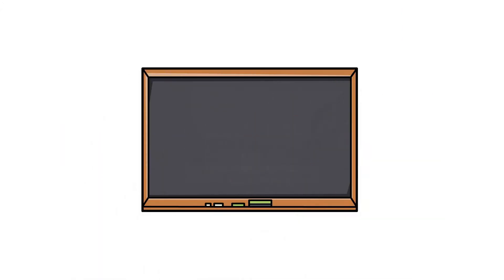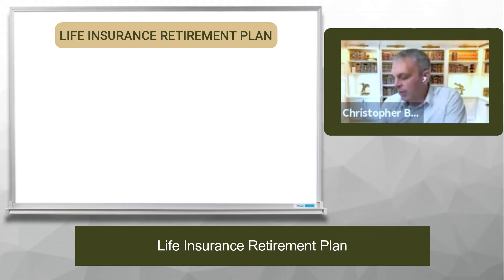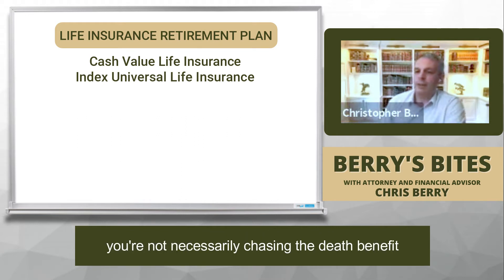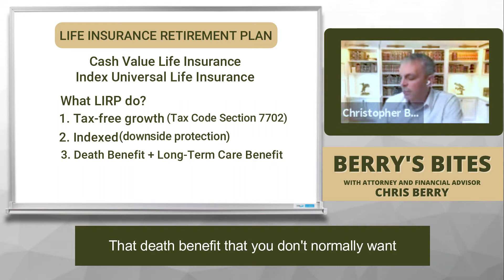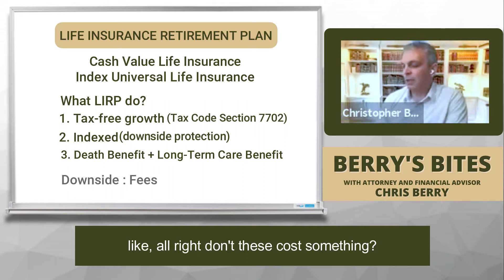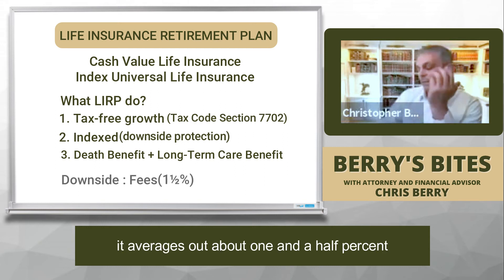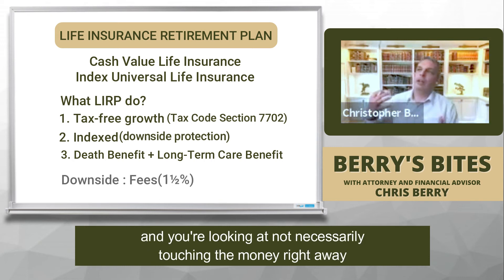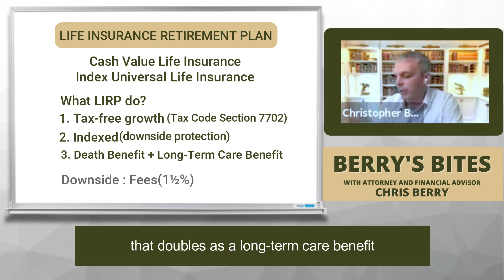What is a LIRP? | Life Insurance Retirement Plan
LIRP is really Cash Value Life Insurance and utilizing Indexed Universal Life Insurance.

What LIRP Can do?
1. Tax-free growth (Tax Code Section 7702)
2. Indexed (downside protection)
3. Death Benefit + Long-term Care Benefit

The downside is Fees (1½ %)

If you're looking for tax-free growth this is a good tool and not touching the money right away, and you're looking at a death benefit that doubles as a long-term care benefit then maybe this is a tool that you might want to look at.

Attorney and Financial Advisor Chris Berry of Castle Wealth Group answer questions on retirement and estate planning every Wednesday at 1pm. or give our office a call at .

Castle Wealth Group and Christopher Berry help families with estate planning, elder law, retirement planning, and tax planning from their offices in Brighton, Ann Arbor, Livonia, Bloomfield Hills, and Novi.

Castle Wealth Group helps families with their legal, financial, and tax planning for their retirement and legacy.

With the use of legal structures like revocable living trusts, Castle Trusts (asset protection trusts), Chris Berry and Castle Wealth Group can help your family plan, protect, and preserve what is important through their Retirement and Legacy Blueprint Process.